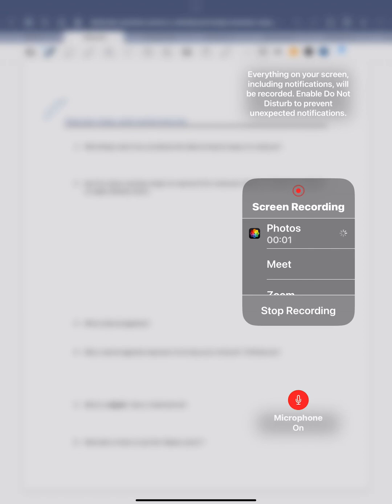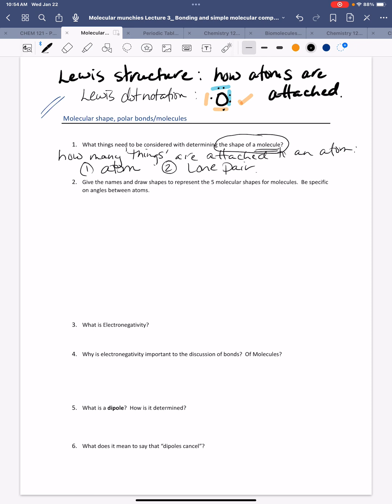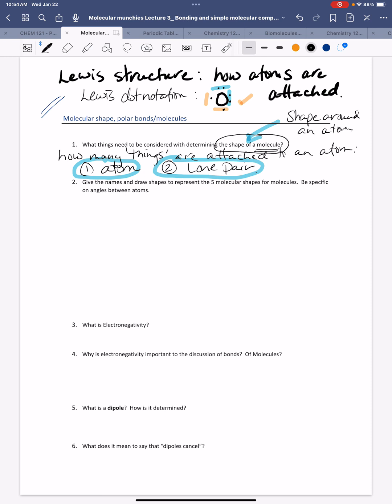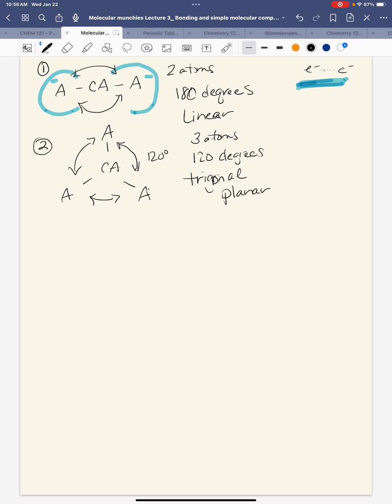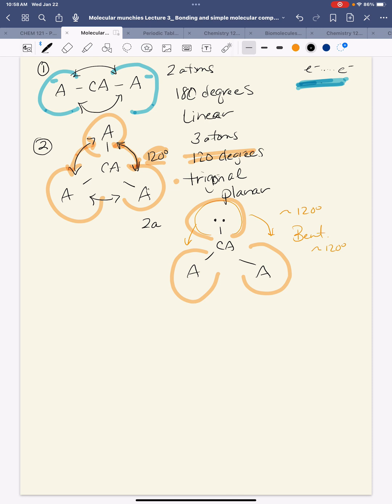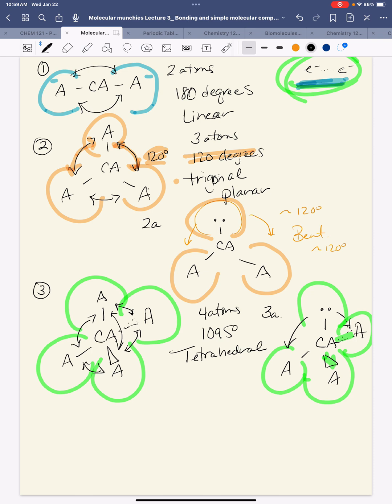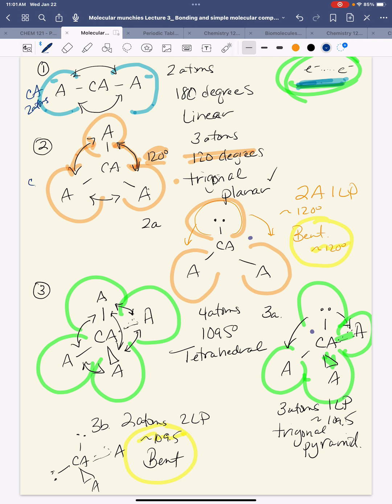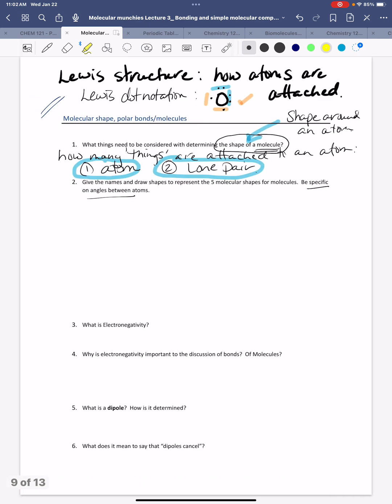Chem 121 shapes around a central atom